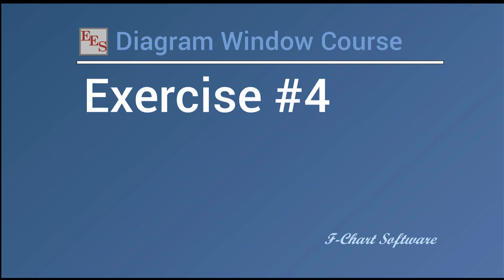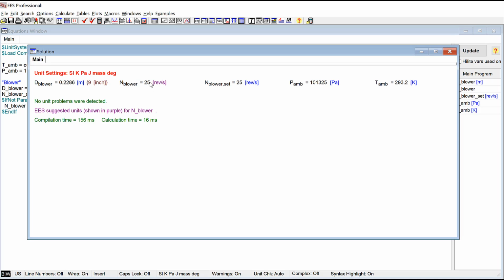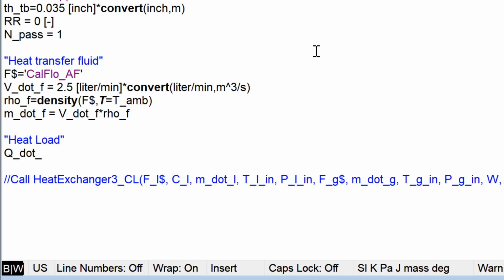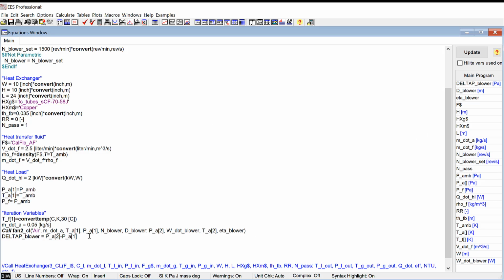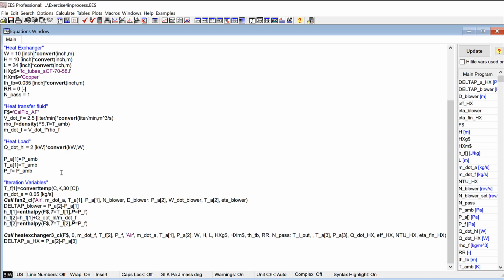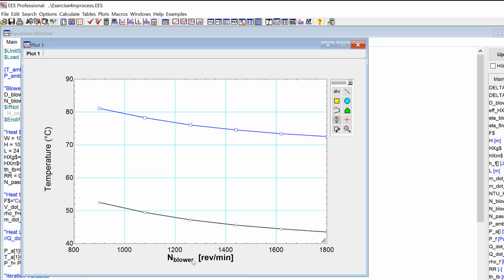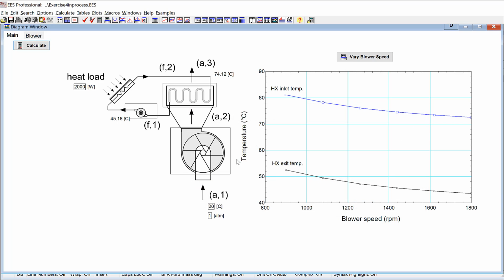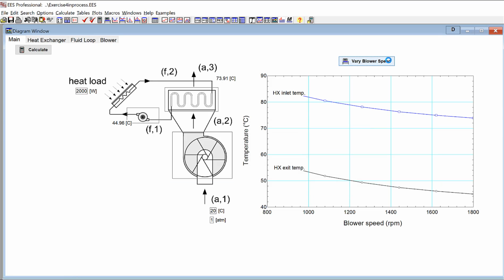Diagram Window Course Exercise #4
An exercise that provides a demonstration of using Child Diagram Windows and specialized Calculation buttons.  The files can be found here:
00:00 Diagram Window Course Exercise 4
00:24 Exercise Statement
02:10 Solution
03:08 Entering Inputs
10:20 Solution Strategy
12:00 Iteration Variables
12:50 Blower Simulation
14:50 Heat Load Simulation
16:37 Heat Exchanger Simulation
18:30 Converge to a Solution
20:25 Main Diagram Window
26:33 Blower Child Diagram Window
29:00 Fluid Loop Child Diagram Window
31:30 Heat Exchanger Child Diagram Window
33:50 Conclusion